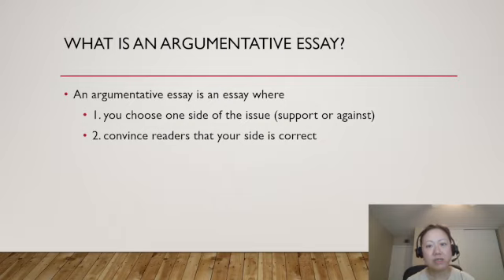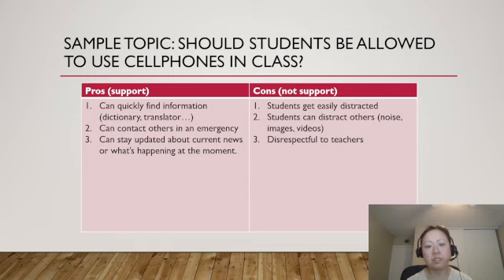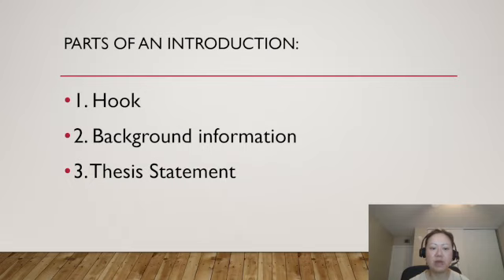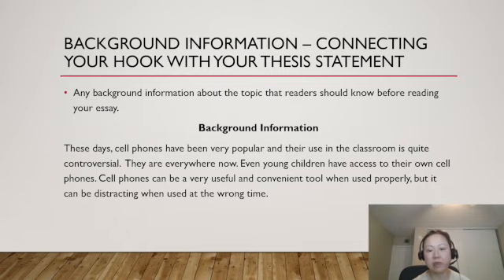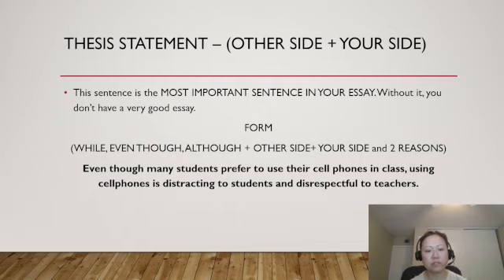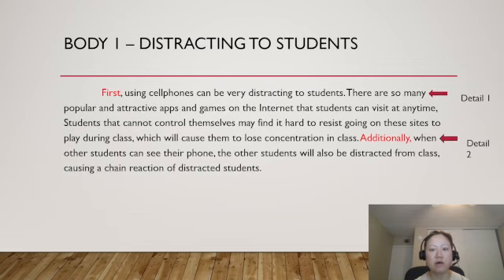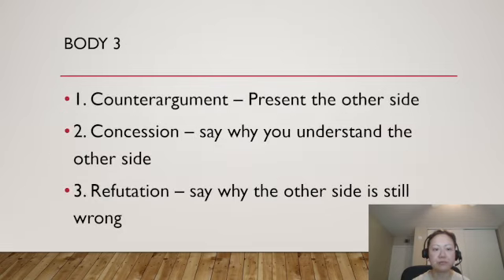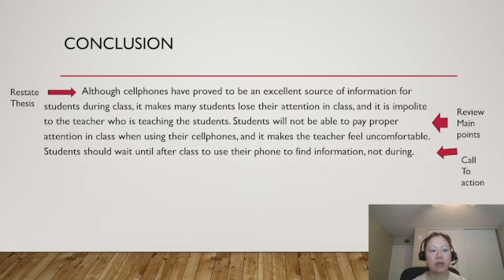Step by Step on How to Write an Argumentative Essay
This video will give you a step by step guide on how to write an argumentative essay based on American academic English.